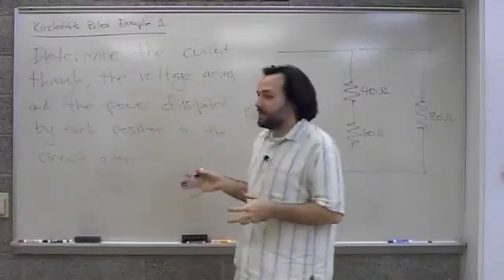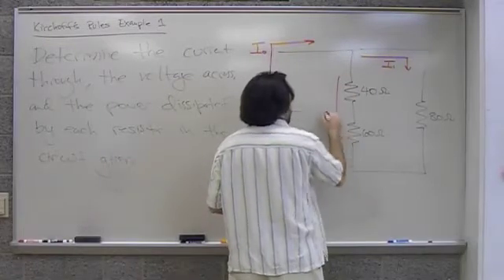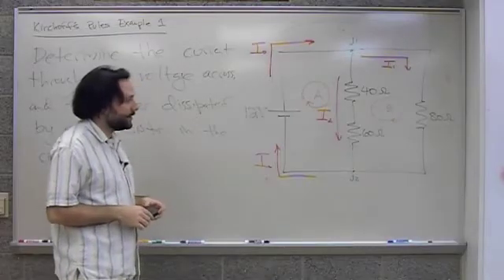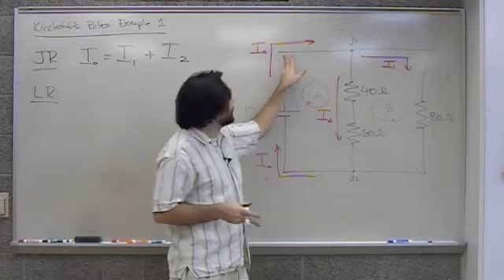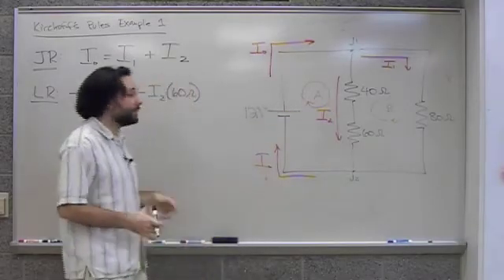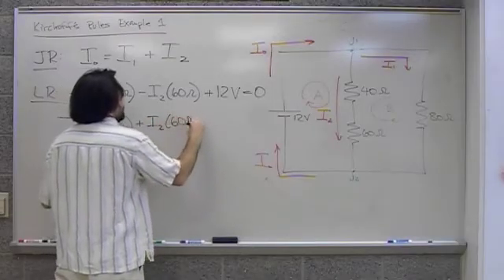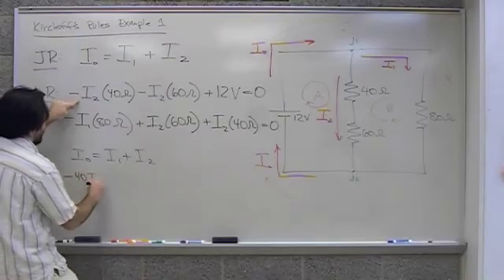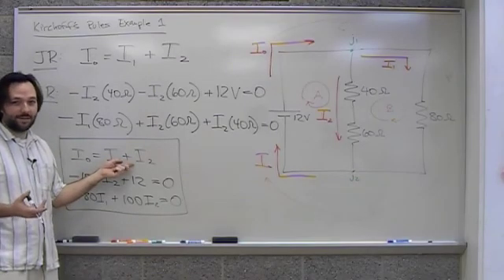Kirchhoff's Rules - Simple Example